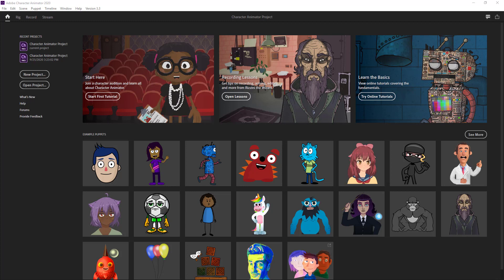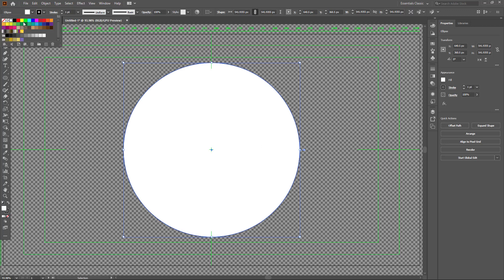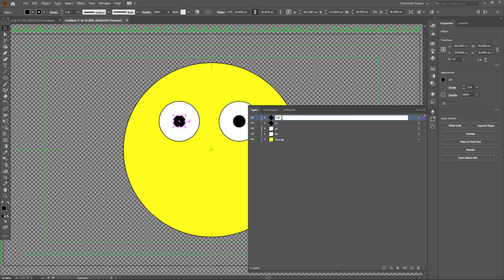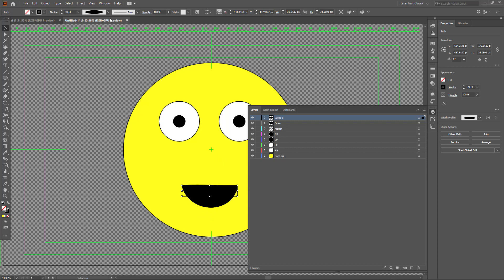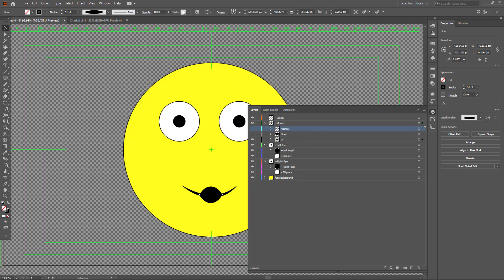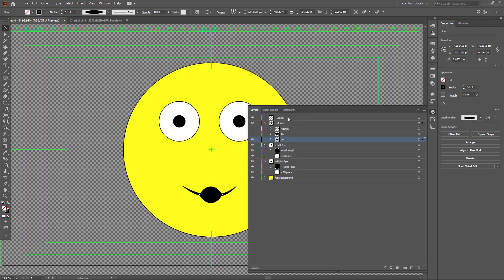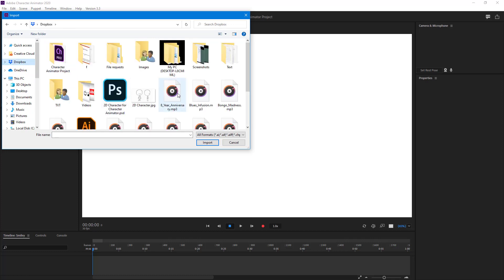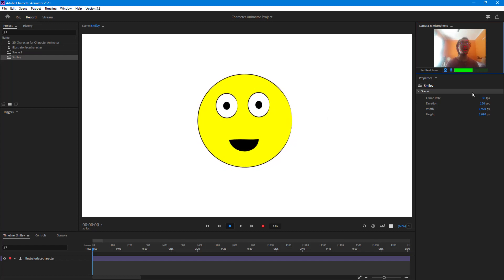Adobe Character Animator Tutorial - Lesson 24 - Starting Designing Your Own Character in Illustrator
In this tutorial, we will be discussing about Starting Designing Your Own Character in Illustrator in Adobe Character Animator